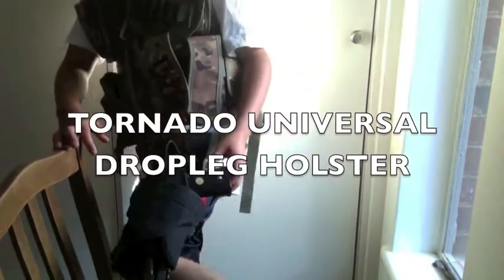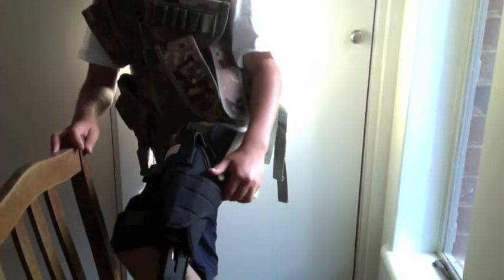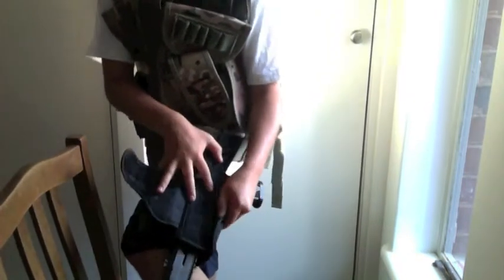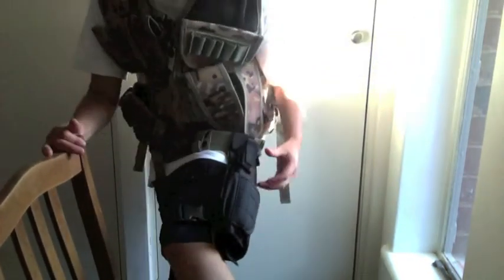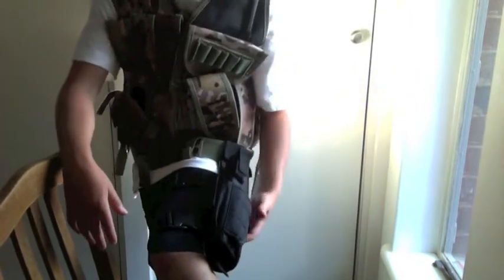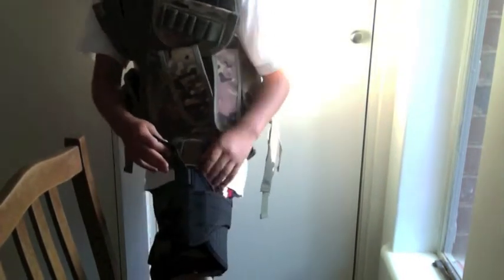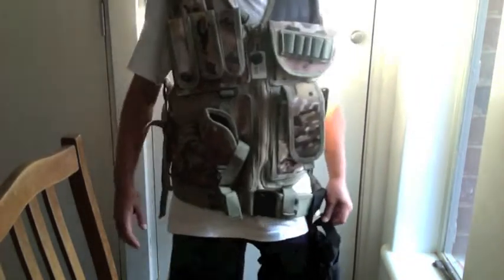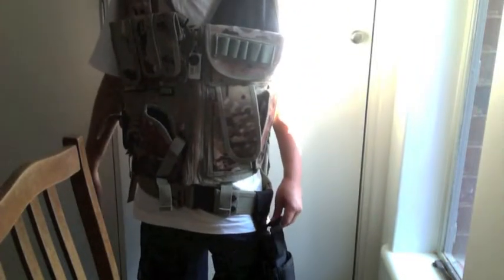TORNADO UNIVERSAL DROPLEG HOLSTER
WONDERING WHERE TO BUY AIRSOFT GUNS IN NEW ZEALAND? HOPE YOU AIRSOFTERS OUT THERE LIKE IT. GET IN BEHIND THE ASA BY GOING TO THEIR GAMES. FOR MORE DETAILS.